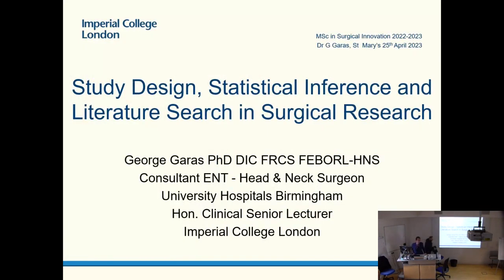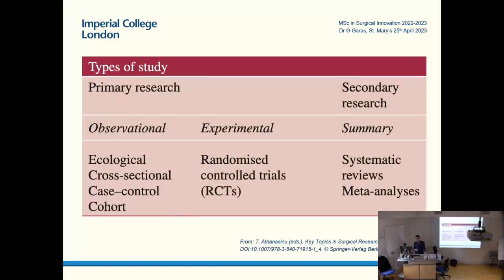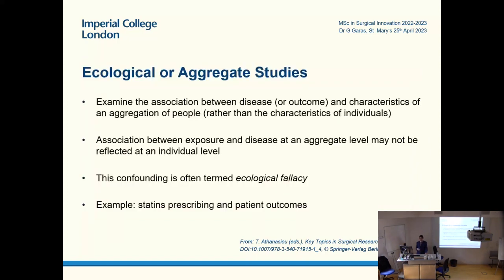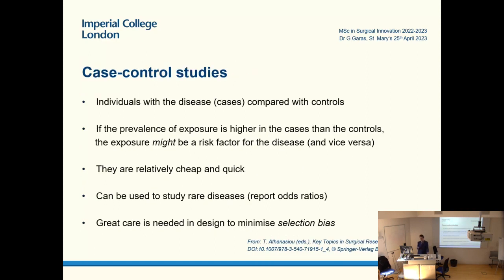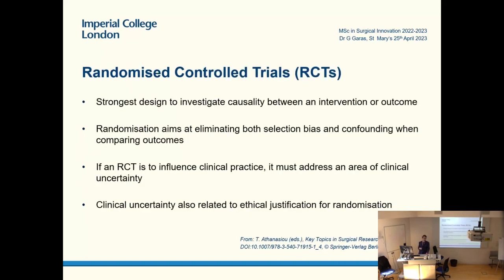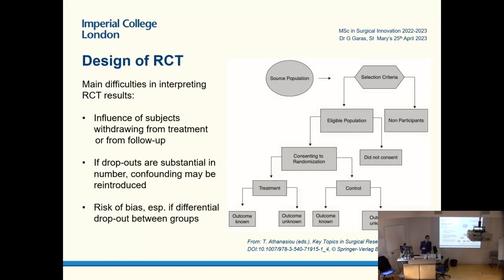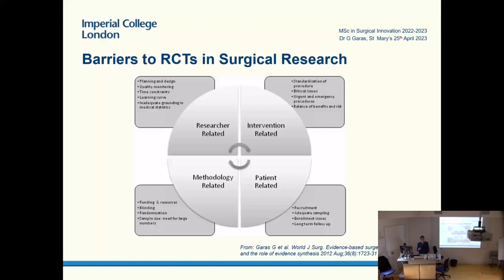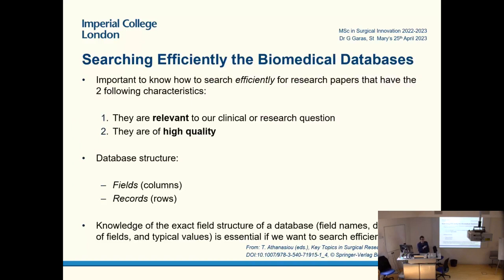Dr G Garas PhD DIC FRCS FEBORL-HNS Imperial College London Lecture 25.04.23